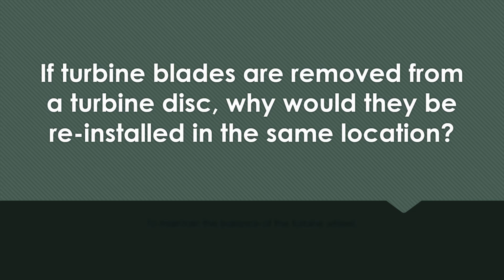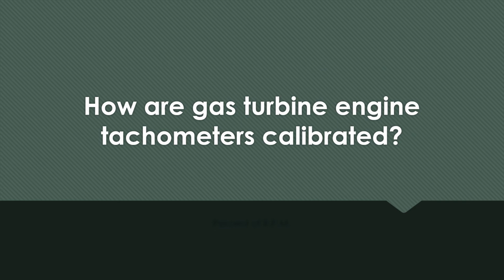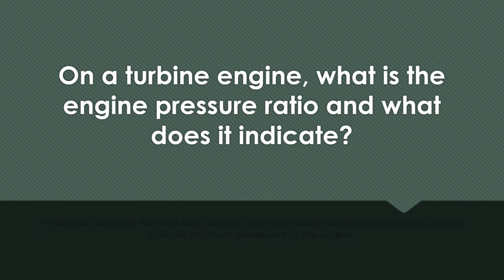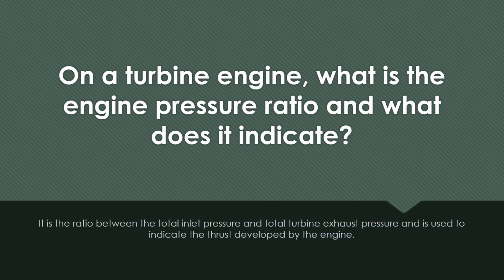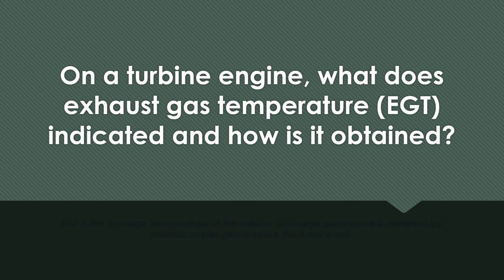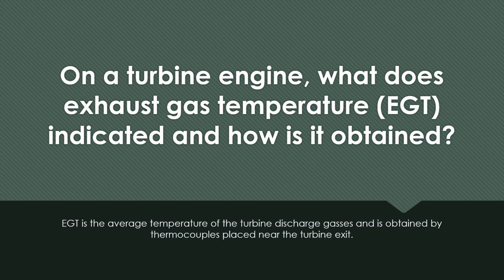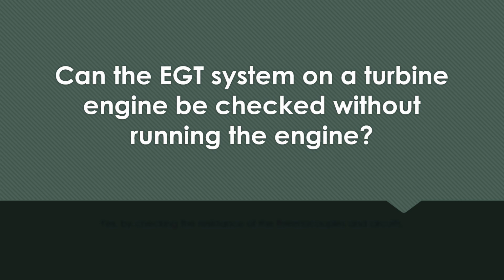POWERPLANT TURBINE ENGINES MAINT & OVERHAUL ORALS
Airframe and Powerplant Oral Questions
Turbine Engines Maintenance and Overhaul